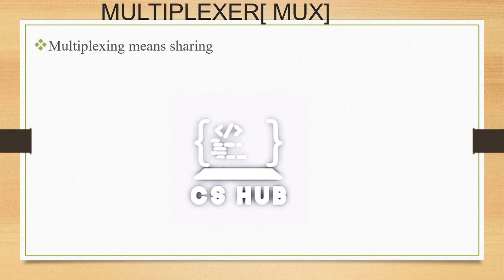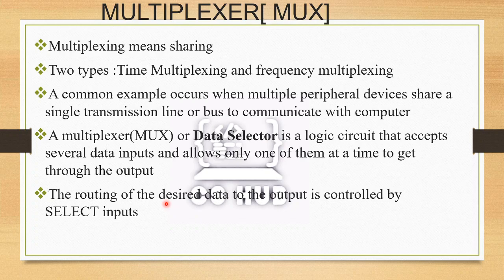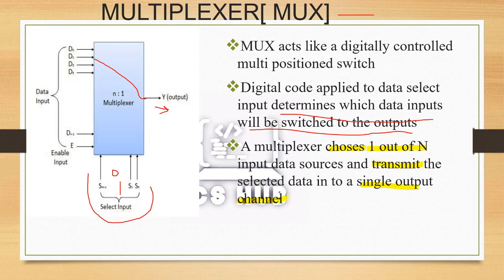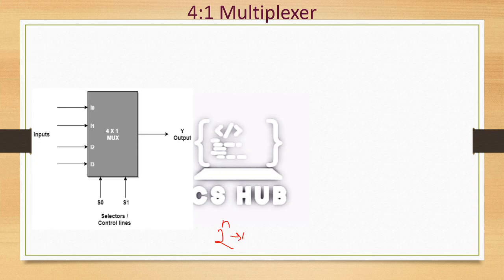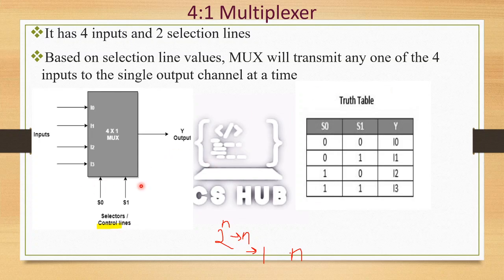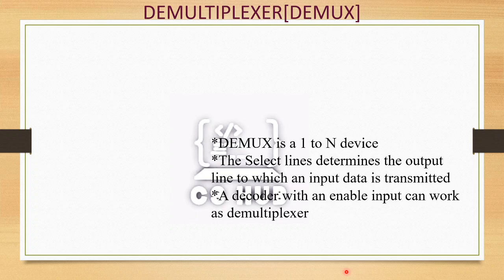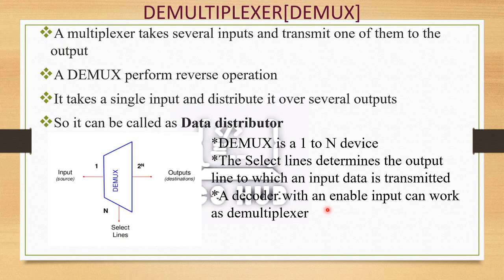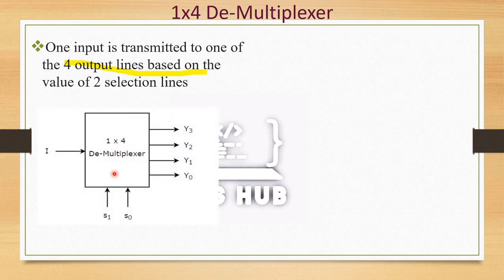Multiplexer| DeMultiplexer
This video explains about Multiplexer ,4:1 MUX, Demuliplexer 1: 4 DEMUX ,its working,logic diagram etc
for notes